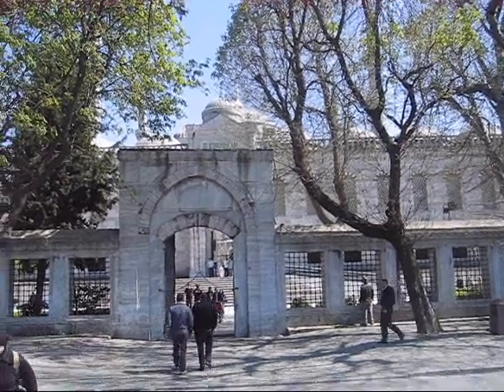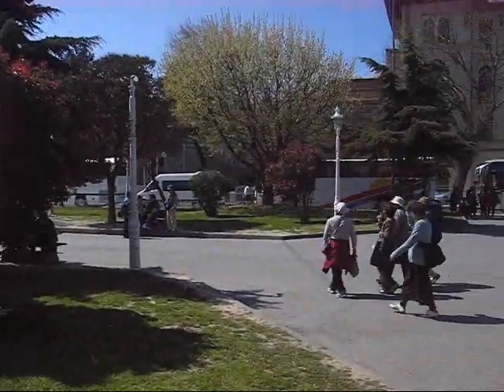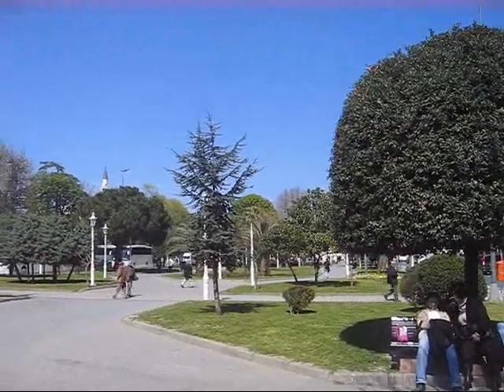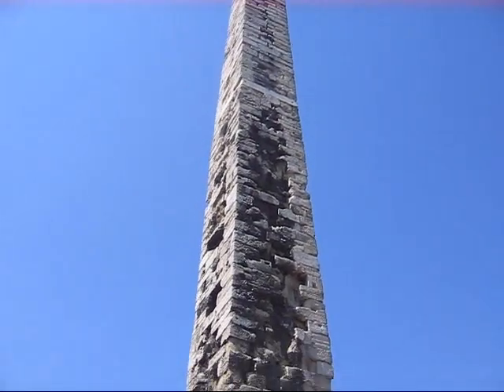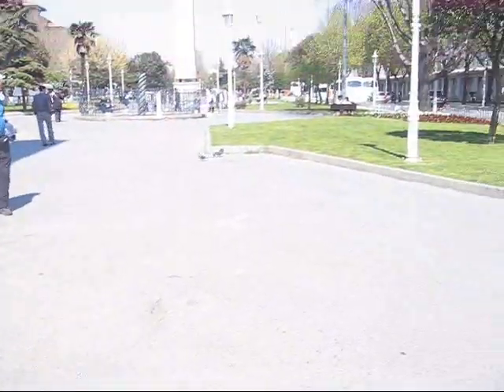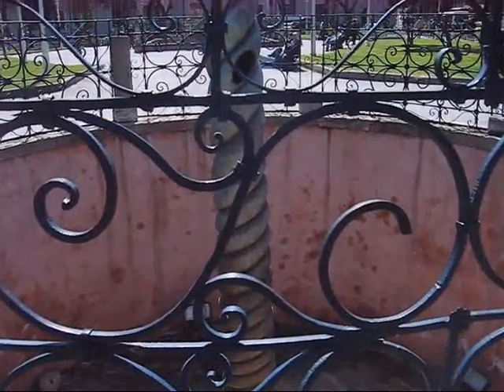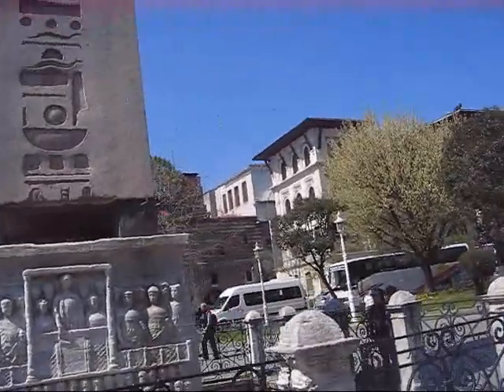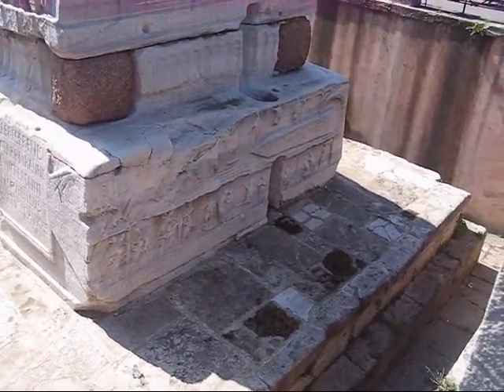Hippodrome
A quick tour of the Hippodrome in Istanbul Turkey.